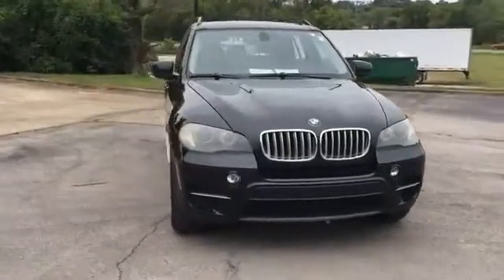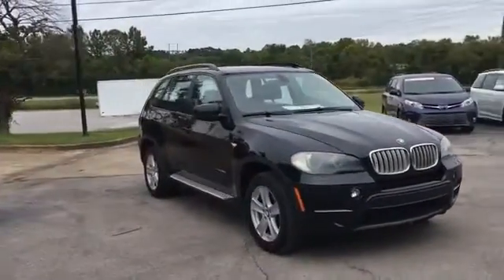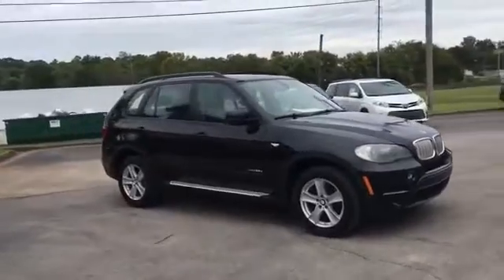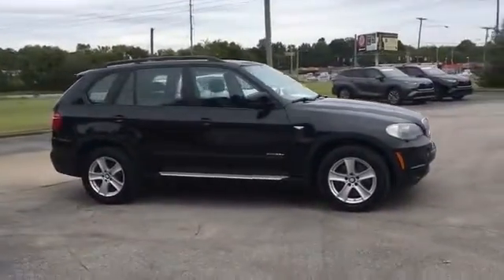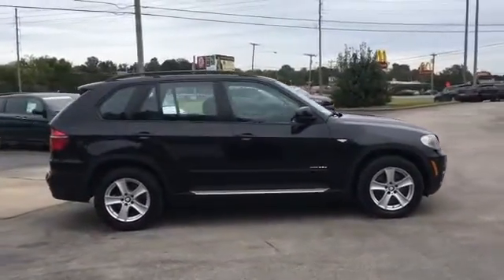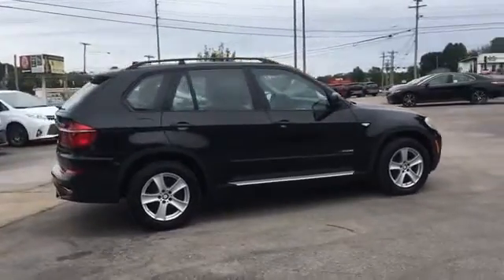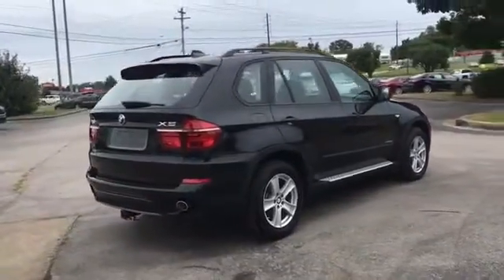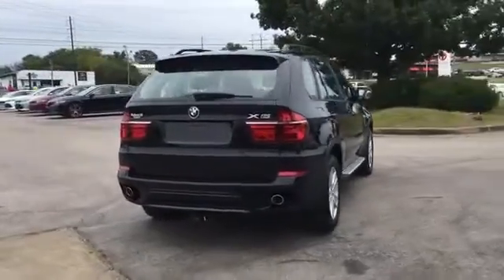Used 2011 BMW X5 35d Live Video Columbia, Nashville, Cool Springs, Murfreesboro, Franklin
2011 BMW X5 35d 5UXZW0C54BL368825 Video

This 2011 BMW X5 35d 5UXZW0C54BL368825 is full of phenomenal features such as: